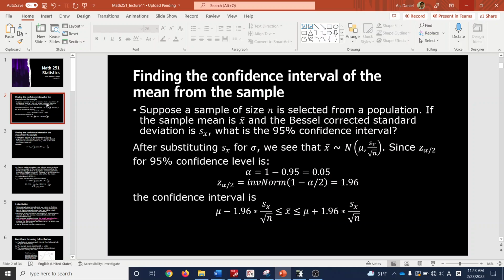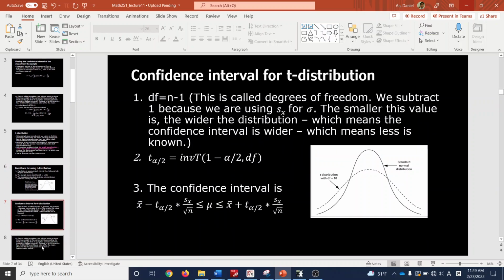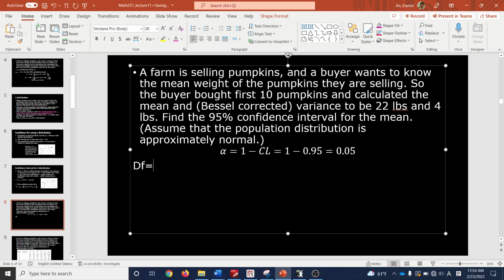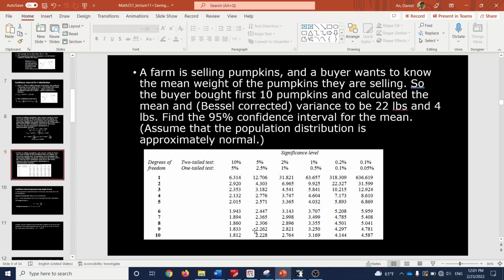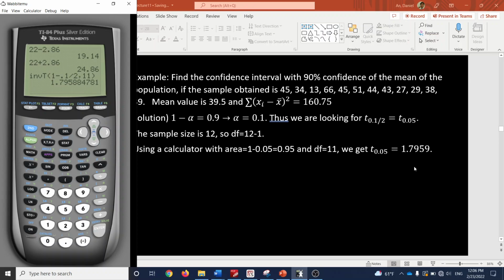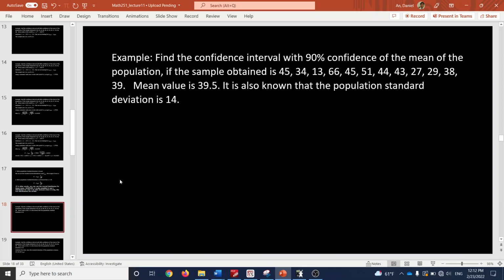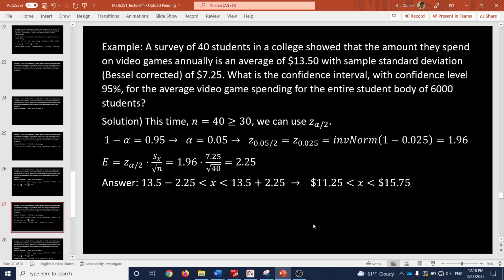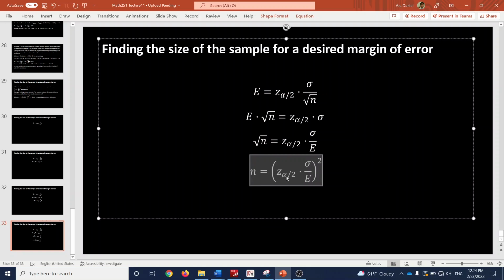Statistics Lecture 11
When to use t distribution to find the confidence interval of the mean.
Sample size required for a target margin of error.